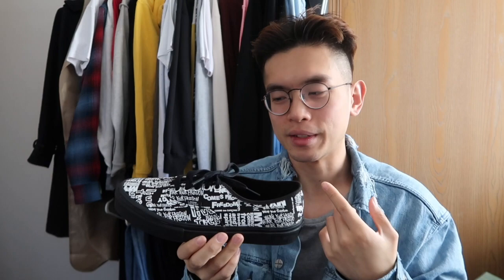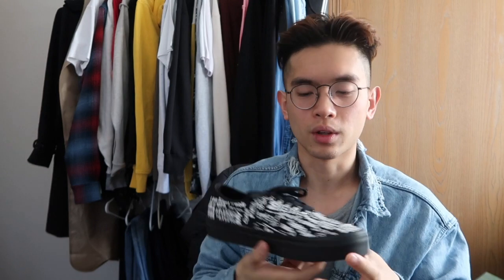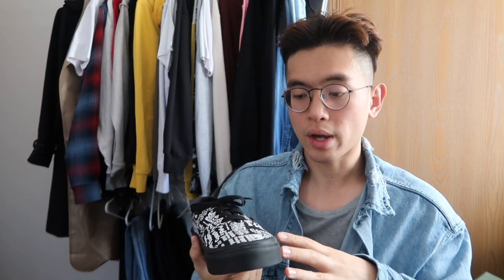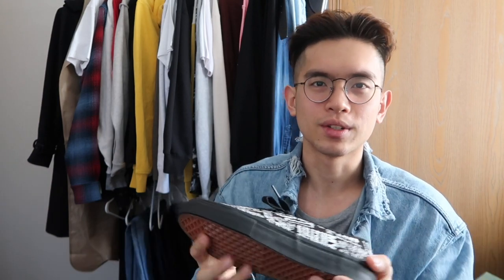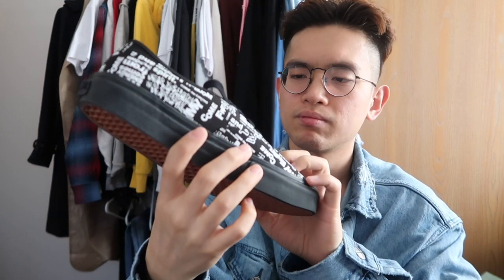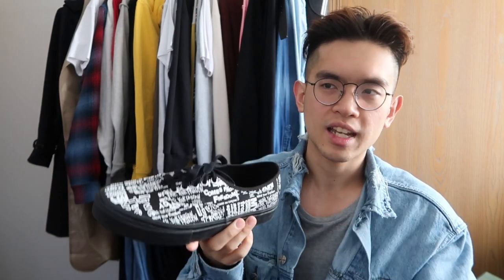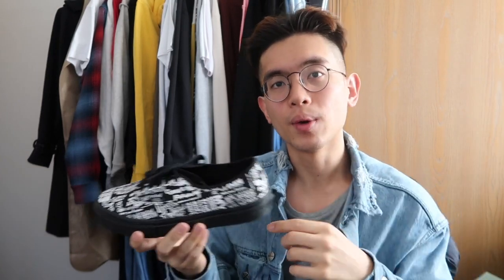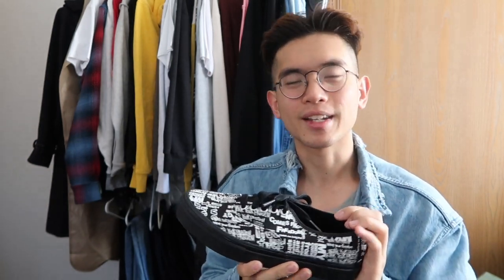Vans Vault x CDG x DSML Vans Authentic Review and Sizing!!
Hi there everyone! Today I decided to bring y’all a review of a shoe that i don’t think many people know about or even own! Today I’m reviewing the Vans Authentic x Comme des Garcon x Dover Street Market London Collaboration and man, is this an absolutely amazing shoe!